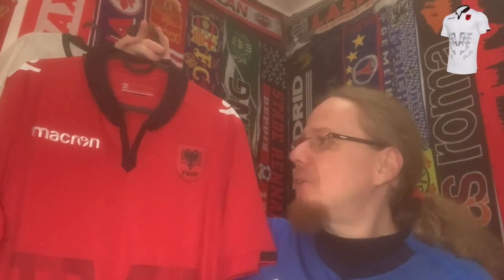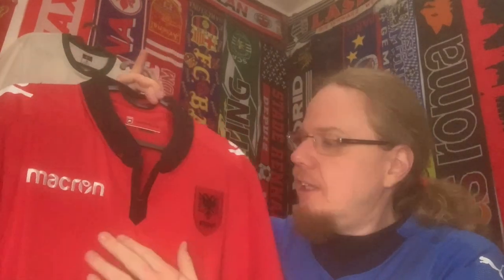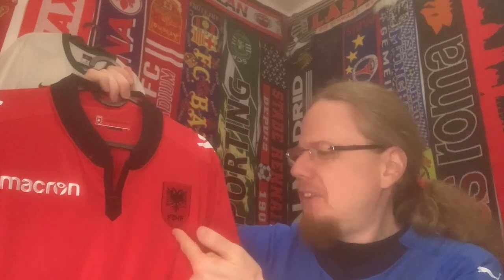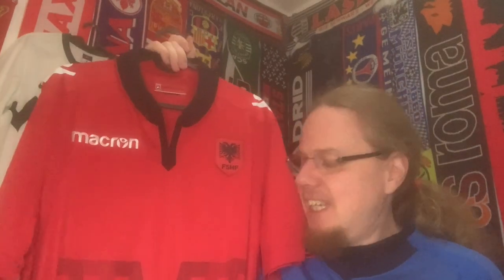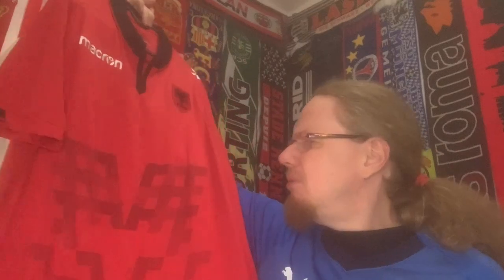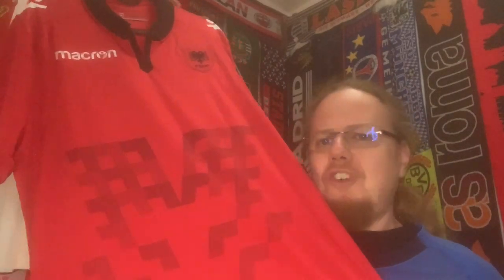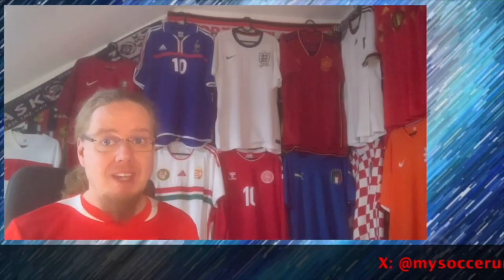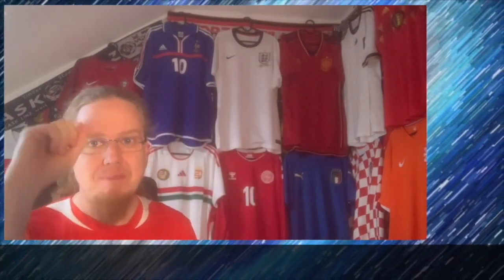Preparing for EURO 2024: Another New Balkan Team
One again, I will do my best to get a shirt for every team that has qualified for  EURO 2024! When the draw was made, I was quite happy to say that 19 of the 21 teams were already in the collection and with having Slovenia and this team sent over from Andy, the 21 directly qualified teams are already in the collection! 😁 This particular shirt has a strong color scheme and an eye catching abstract pattern on the front!

Thanks Andy (@andysfootballshirts on Instagram) for helping me once more in getting this shirt for me! :)